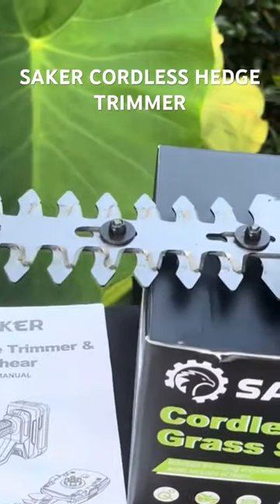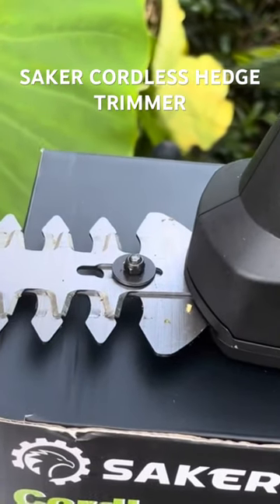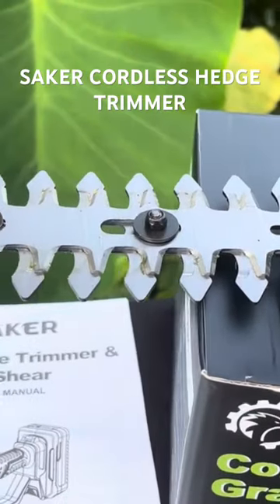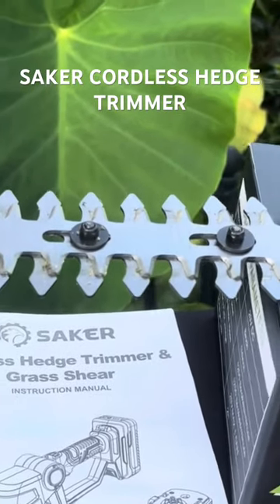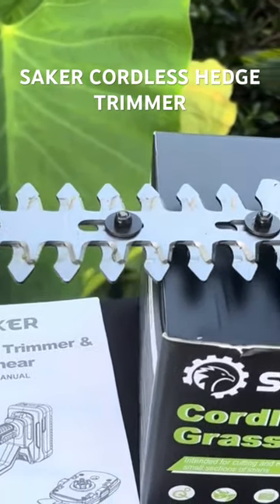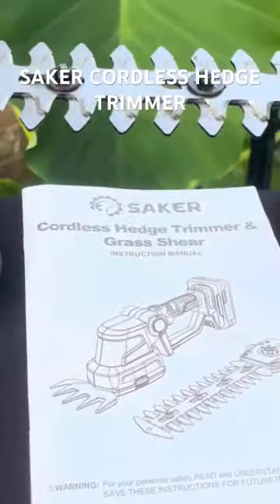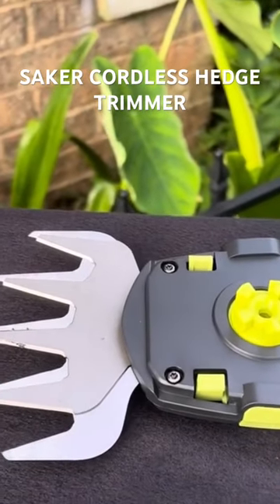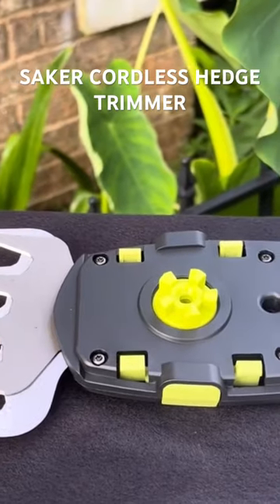SAKER CORDLESS HEDGE TRIMMER AND GRASS SHEAR | THE ULTIMATE HEDGE TRIMMER (REVIEW)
In this video I will review the ultimate hedge trimmer and grass shear.  The Saker Cordless Hedge Trimmer and Grass Shear is a perfect product for easily managing garden hedges and edging lawns.
The Saker 20v cordless hedge trimmer are easy to use and requires no cords or gas. LONG BLADE IS FOR CUTTING THIN SHOOTS ON HEDGES, BUSHES, SMALL TREES, AND ORNAMENTAL. SHORT BLADE IS FOR CUTTING GRASS, WEEDS AND SMALL SECTIONS OF LAWNS.
【GOOD GIFT】Perfect for maintaining a beautiful lawn, garden, parks and other outdoor space. Suitable for homeowners who enjoy maintaining their gardens and lawns, female/male gardener, landscapers and gardening enthusiasts. Amazing gift-giving occasions such as birthdays, housewarming parties, Father's Day, Mother's Day, Thanksgiving Day, Anniversary, Valentine's Day and Christmas, etc.
【CUSTOMER SERVICE】Saker is dedicated to providing exceptional support and ensuring customer satisfaction.
【SPECIFIC 2-IN-1 TOOL】Saker electric hedge trimmer & grass shear is designed with switch from grass shear to hedger quickly and easily with blade release buttons. A short blade (Width of 6.81 Inches) designed for cutting grass, small sections of lawns and a long blade (Length of 8.89 inches) designed for thin shoots on hedges, bushes, trees, and ornamental shrubs. Saker battery operated hedge trimmer with battery and charger can help you trim the lawn edge and cut shrubs efficiently.
【DOUBLE SAFETY LOCK FEATURES】The safety of users is Saker’s top priority. Saker small hand held electric hedge trimmer come with safety features such as blade guards and safety switch to prevent accidental injury during use. The upper trigger safety lock-out prevents accidental starting, push the trigger lock and press the trigger at the same time to start the shrubbery trimmer. You can switch the saker hedge trimmer blades without any tools, just press the button on the both sides.
【PORTABLE, CORDLESS & DURABLE】Saker hedge trimmers cordless with battery have easy use and maneuverability for extended periods, can be easily operated by single hand. Ergonomic handle provides a comfortable and secure grip. This saker small hedge trimmer cordless with battery is compact and flexible which allows you to carry it easily for any small gardening job. Also, the both SK5 steel blades ensure a sharp and long-lasting cutting edge but please keep it clean after use.
【RECHARGEABLE BATTERY WITH LEVEL INDICATION】Saker hand held hedge trimmer cordless is powered by rechargeable & detachable lithium battery (20V 1500mAh), which makes it hassle-free to use. Fully charged in 2 hours for about 60 minutes working time anywhere without the need for an electrical outlet or extension cord. You can ensure that saker cordless grass shear & shrubbery trimmer has enough power to complete your gardening/pruning task without interruption by monitoring the battery level.
【ADJUSTABLE HEAD & HIGH POWERFUL MOTOR】Saker battery powered cordless grass shears have an adjustable machine head with 3 angles (15°, 30°, and 45°) which provides flexibility to cut grass in tight areas, offers comfortable mowing experience, reduces strain on the back and shoulders, and customizes mowing based on terrain and grass height. Its high-power 1200rpm no-load speed ensures optimal cutting results, making your mowing tasks much simpler and more efficient.